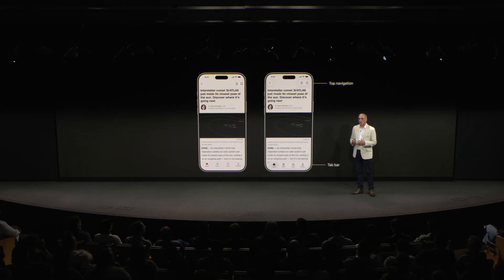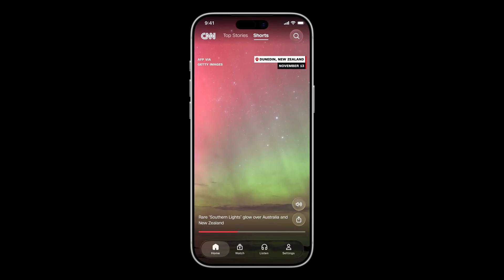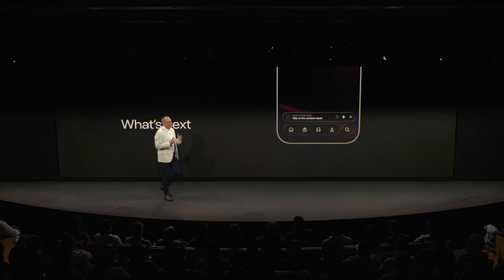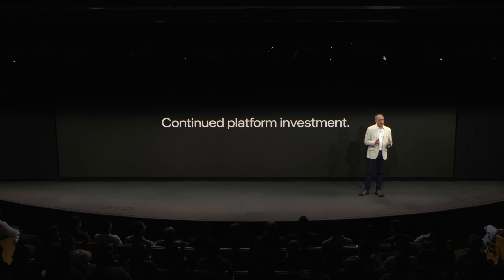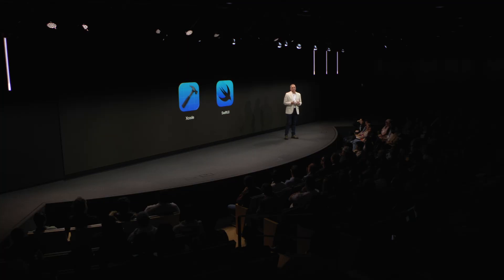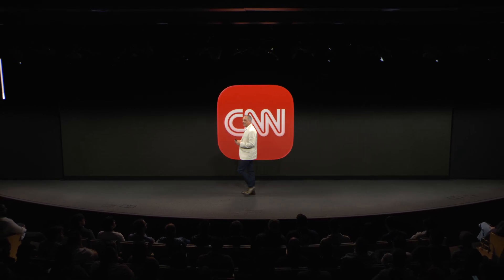Liquid Glass Showcase: CNN | Meet with Apple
CNN's investment in SwiftUI has enabled their engineering teams to quickly adopt the new design and Liquid Glass. In this video, Kevin Long, Director of Mobile Apps at CNN, shares the benefits of building native experiences while highlighting his team's key engineering learnings.

This session was originally presented as part of the Meet with Apple activity “Showcase: Learn how apps are integrating the new design and Liquid Glass”